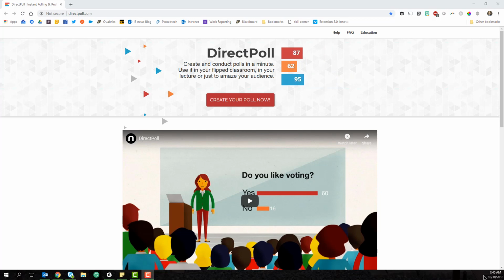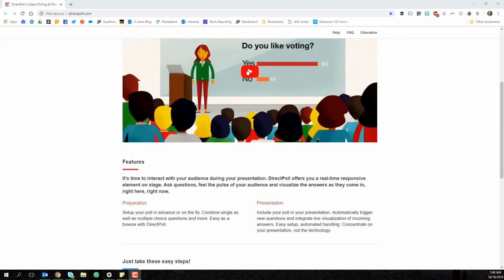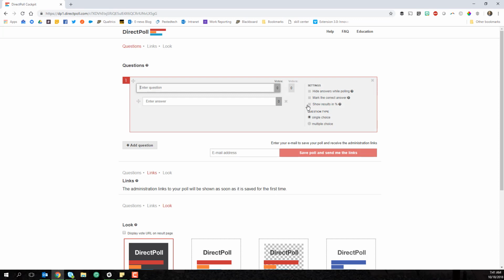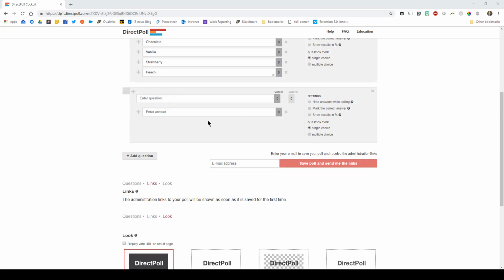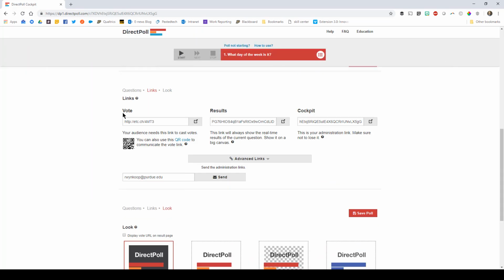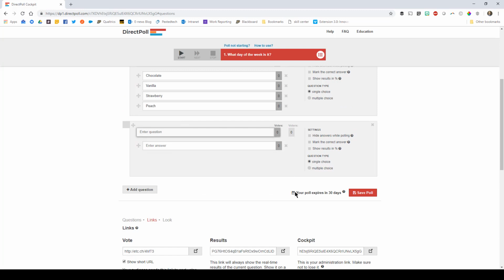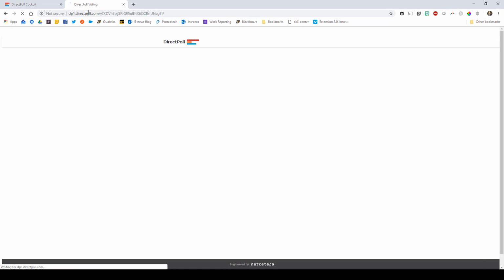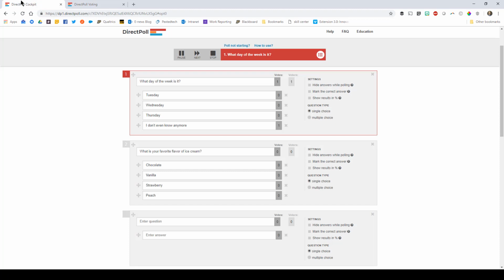Audience Engagement with DirectPoll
Take your Extension workshop to the next level by engaging your learners.